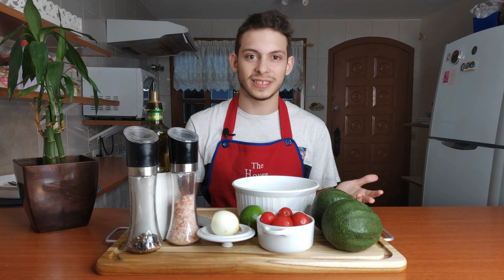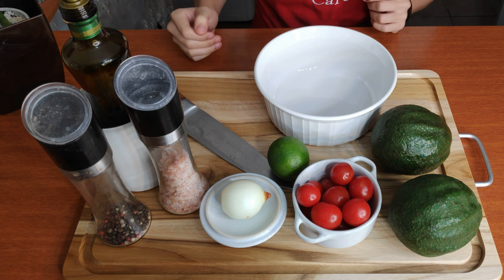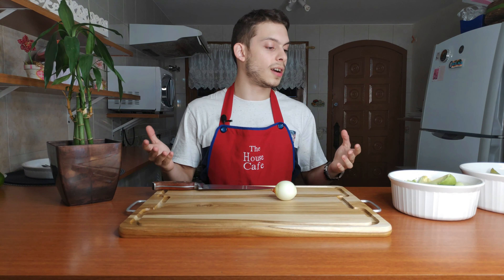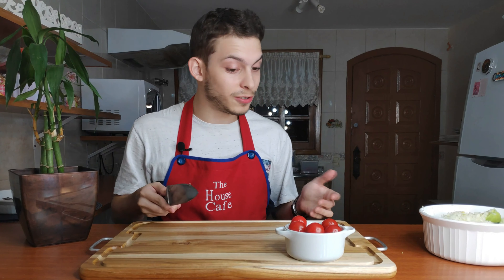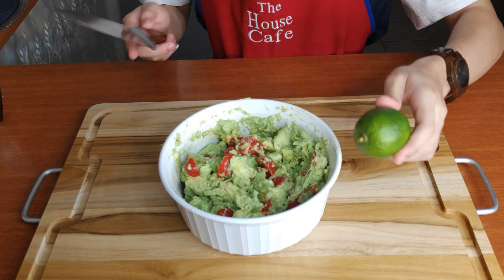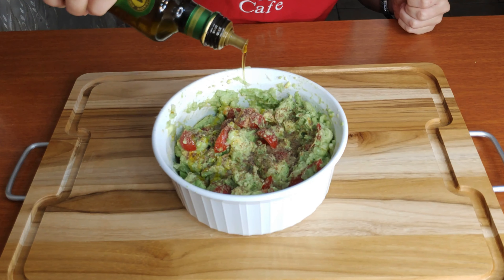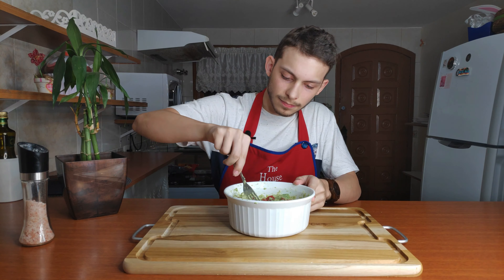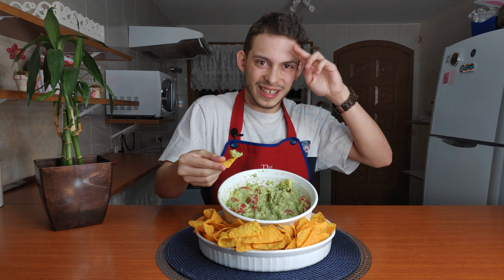COMO FAZER GUACAMOLE | TEACHER JONNY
O guacamole é um prato típico mexicano fantástico para encontros com amigos e super fácil de ser feito além de ser delicioso e saudável! Geralmente servido com nachos ou colocado como acompanhamento nas refeições, o guacamole vem conquistando seu espaço no Brasil em grande estilo!
Experimente a receita e comente abaixo sua opinião sobre o prato!

Ingredientes:

2 Abacates
1 Cebola
12 Tomates-cereja
1 Limão
Sal a gosto
Mix de pimentas a gosto
Azeite de oliva a gosto

***ATIVE A LEGENDA***

📢 Compartilhe essa dica com os amigos que estão aprendendo inglês!